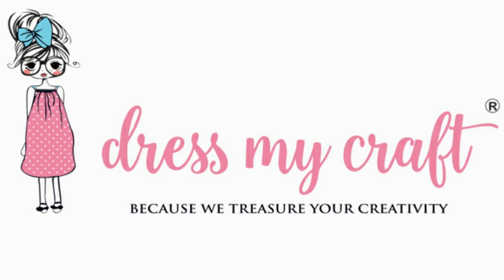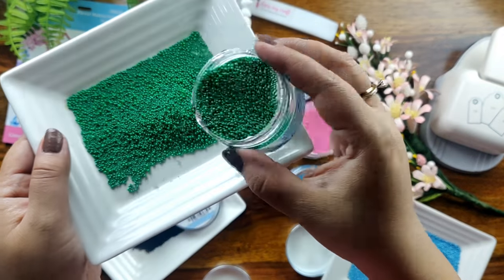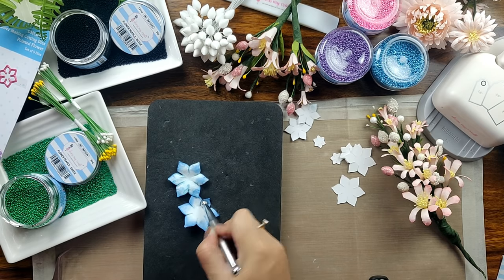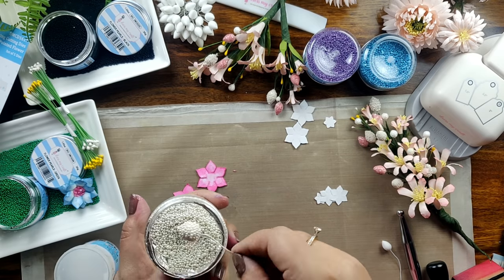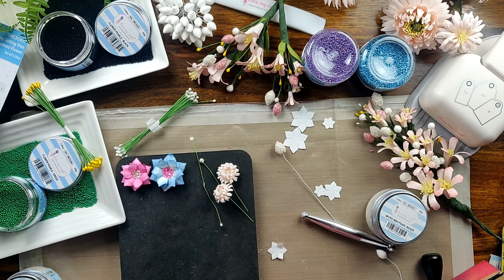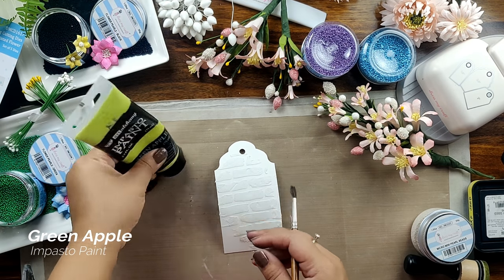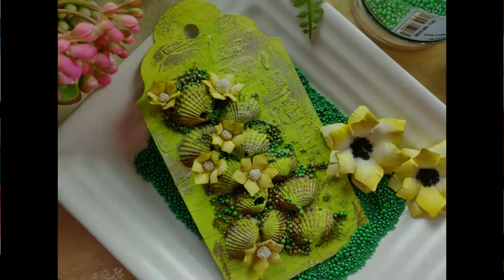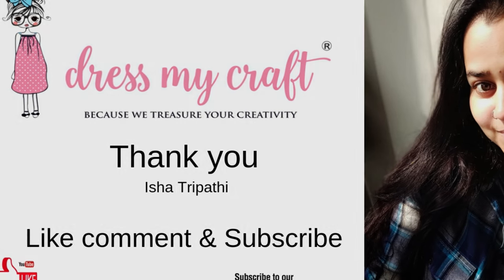FLOWER PEARLS by DRESS MY CRAFT| Tutorial: How to make flower centers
Flower pearls are high quality micro mini pearls with excellent finish, which can be used in creating flower centers and mix media backgrounds.

MUST HAVE for anybody who is a fan of paper flower making.